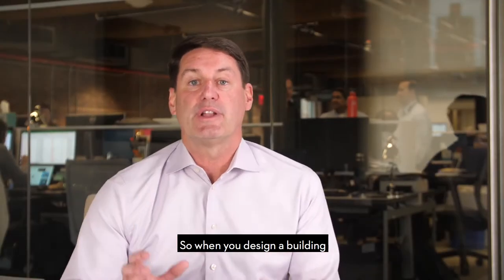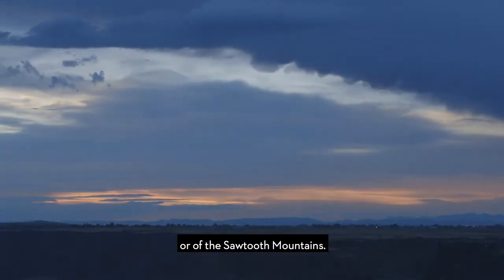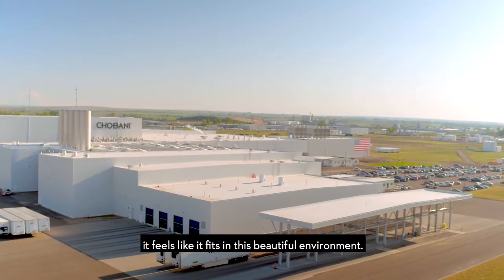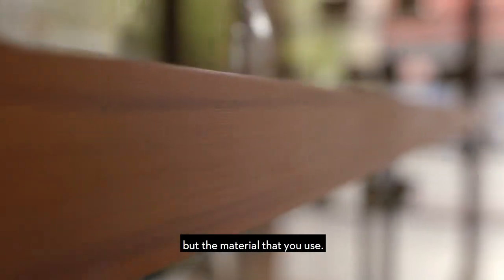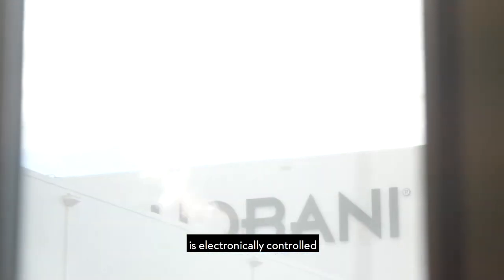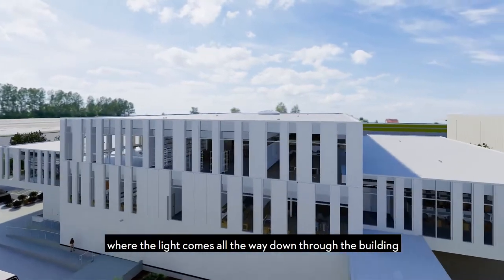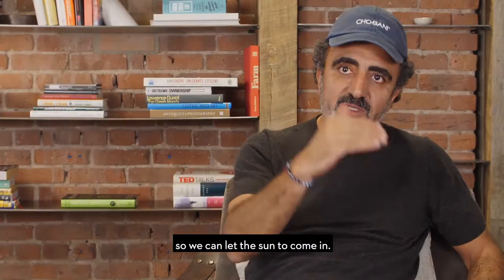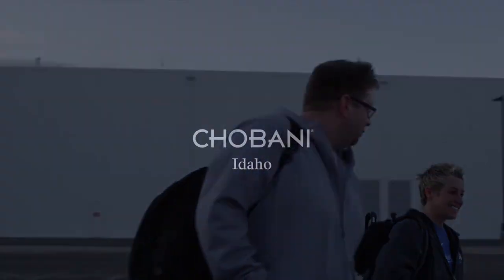Innovative & Sustainable Design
In 2012, Chobani and Twin Falls, Idaho came together in a special partnership that has brought economic growth and improved human lives, both within the company and in the vibrant community. We now take another major step in our mission to provide better food to more people.